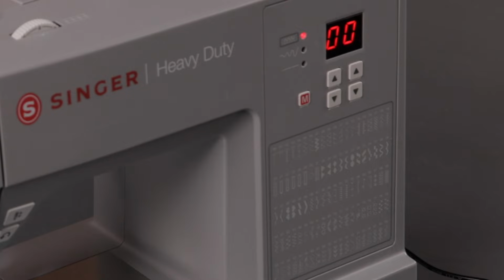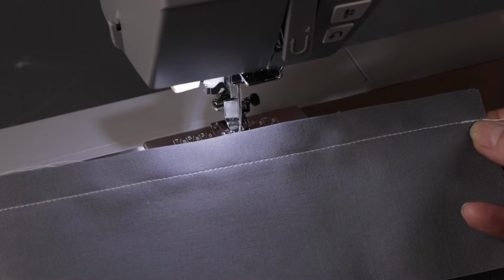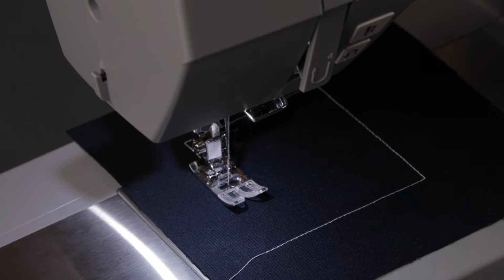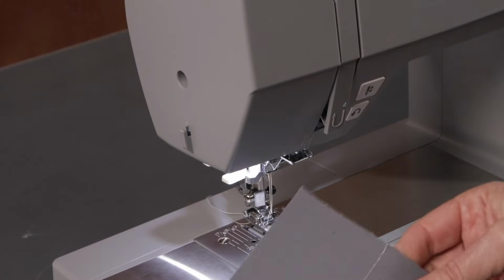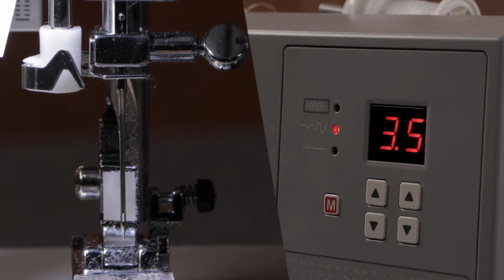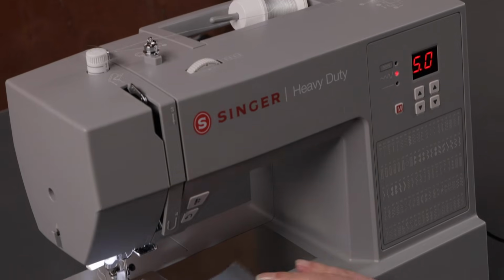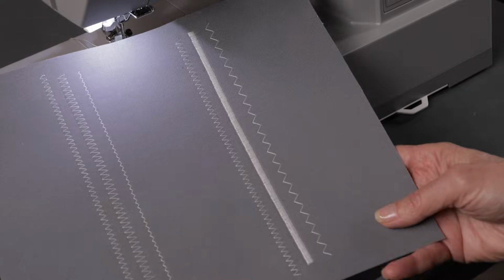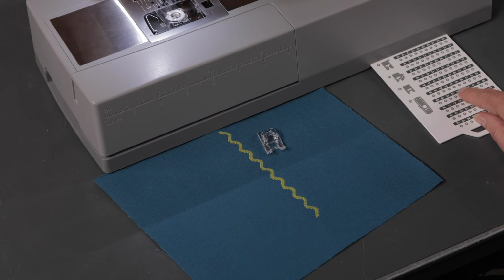SINGER® HD6600C Series - Selecting a Stitch and Sewing